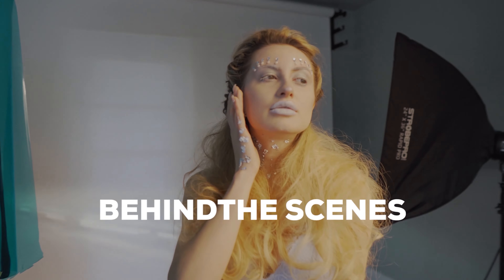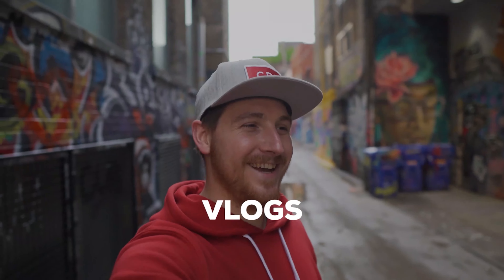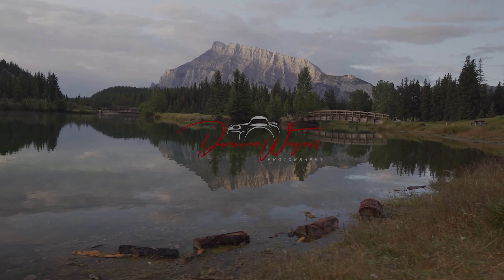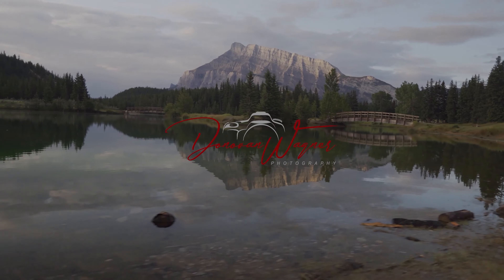5 Ways you can improve your photography at home!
Welcome back to another quarantine special! Today, I wanted to break down 5 ways you can be using time off to improve your photography and keep your skills nice and sharp.